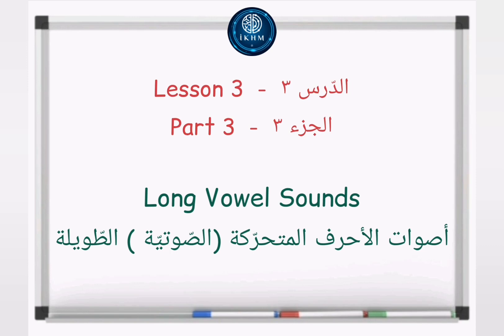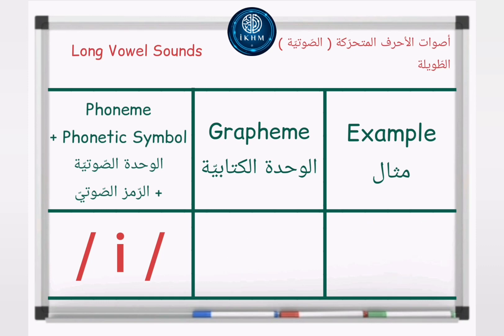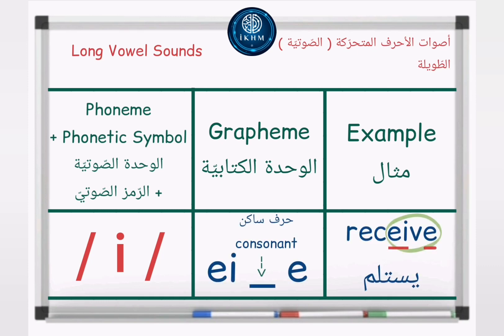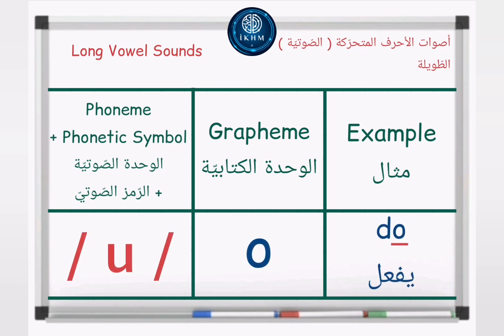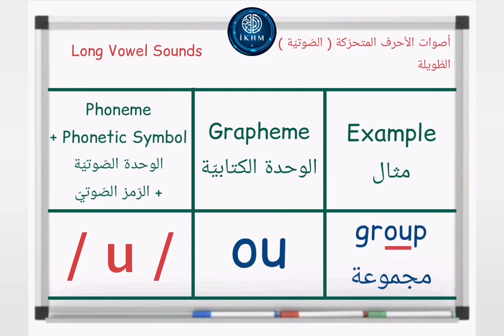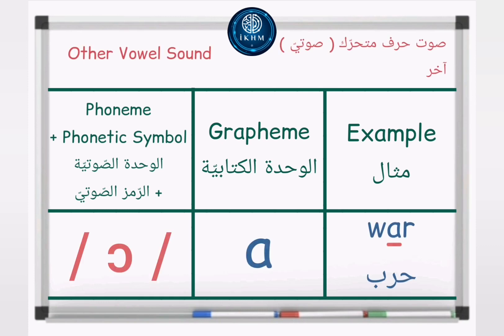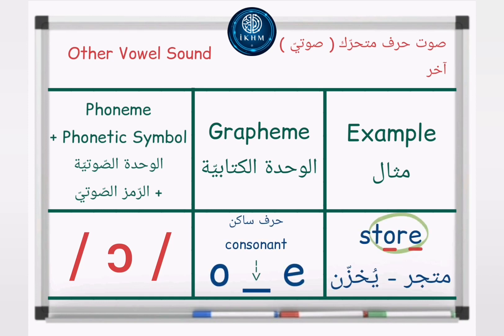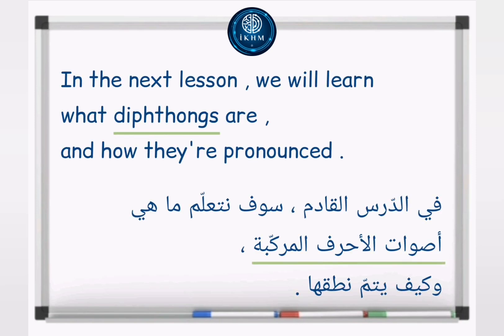Long Vowel Sounds / Monophthongs / IPA (International Phonetic Alphabet)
Phonology - علم الأصوات الكلامية

Graphemes - Phonemes - Linguistics

Download an American dictionary
to check the phonetic symbols of any word
you don't know how to pronounce .

/i/  /u/  /ɔ/

American English Pronunciation

How to improve your accent !
Listening - Speaking
Pronunciation

Iman Khoder Mohammad
إيمان خضر محمد